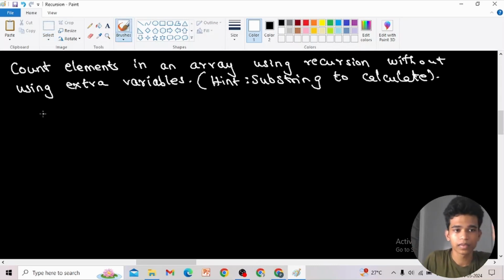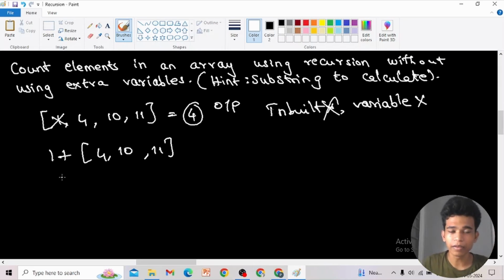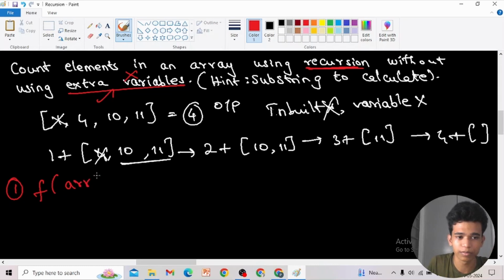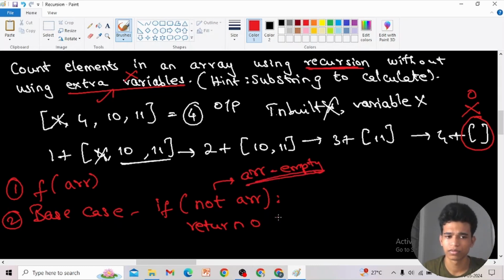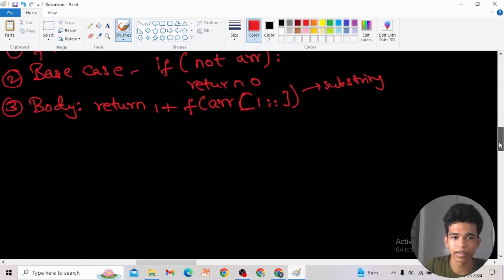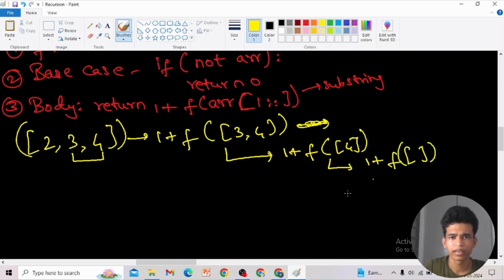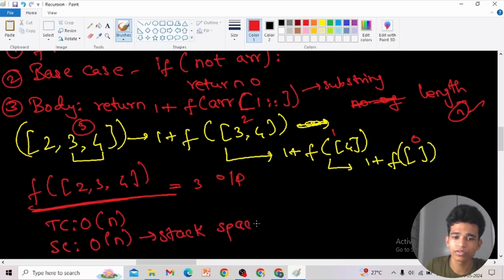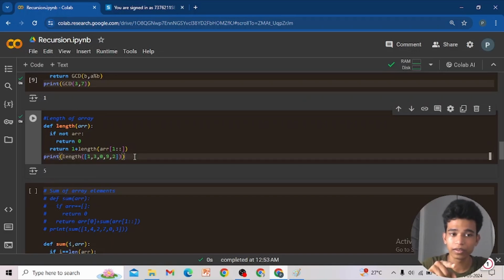Find length of an array without functions & extra variable | Recursion | Step by Step approach+Code.